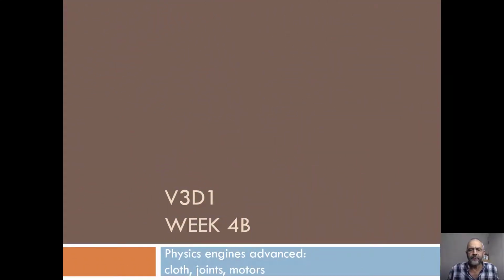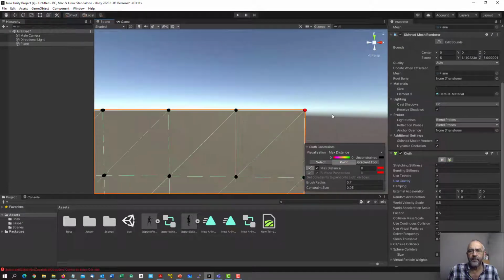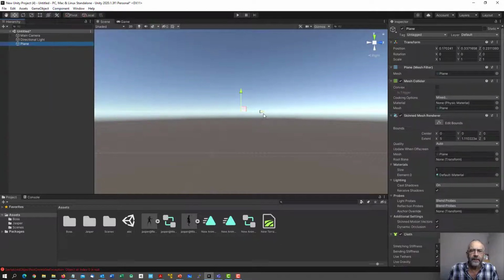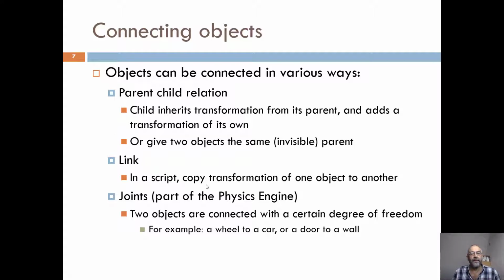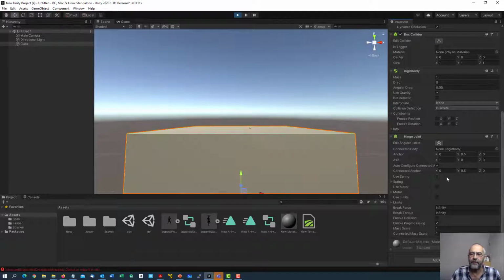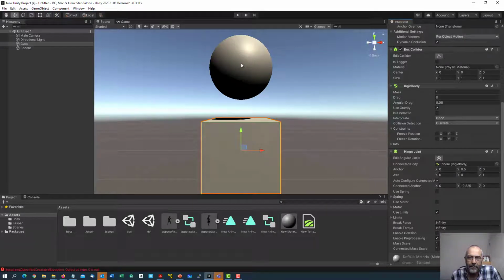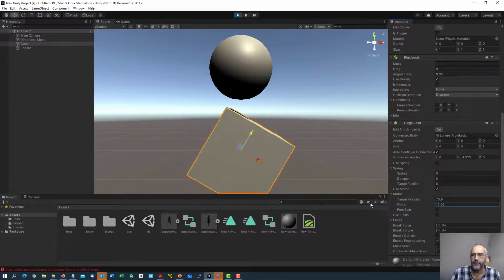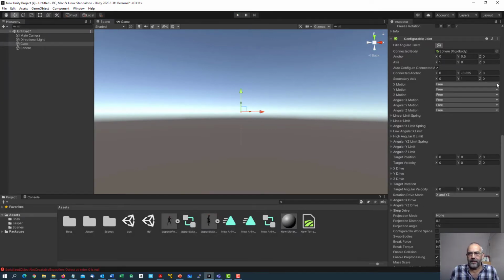V3D1, week 4b